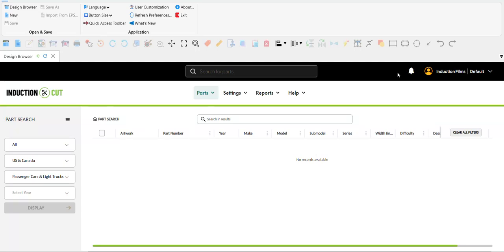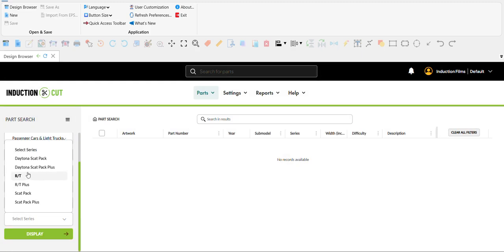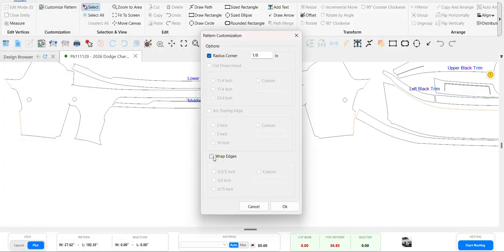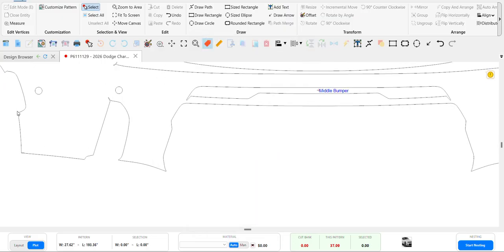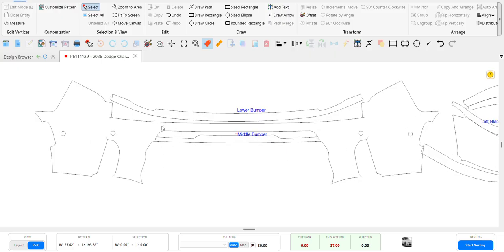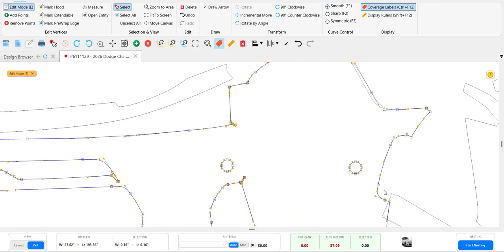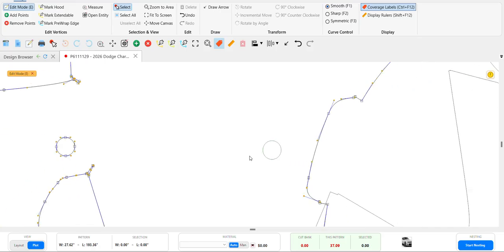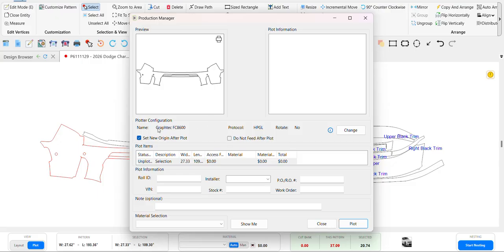Editing a PPF pattern in Induction Cut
Learn how to edit Paint Protection Film (PPF) patterns in Induction Cut for a precise, custom fit on every install.

This walkthrough covers pattern adjustments, edge modifications, and fine-tuning techniques to ensure clean installs and better coverage.

✅ Adjust PPF pattern edges for custom installs
✅ Modify shapes and fitment directly in the software
✅ Improve install accuracy and reduce rework
✅ Preview and plot edited patterns

Take full control of your PPF installs with smarter pattern editing.